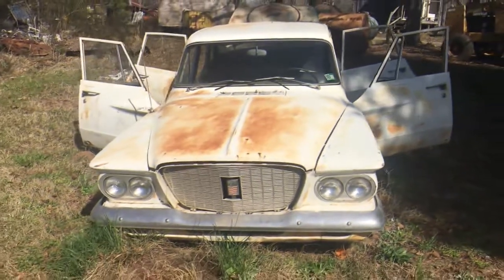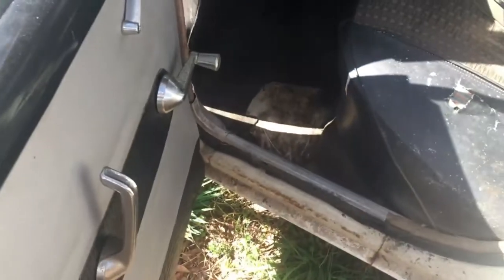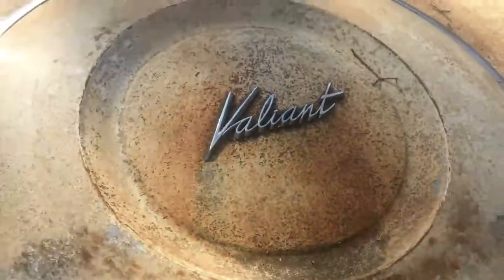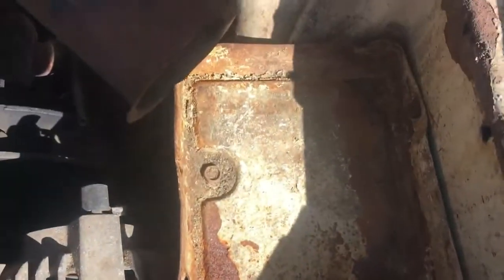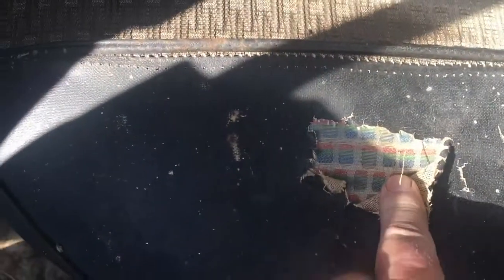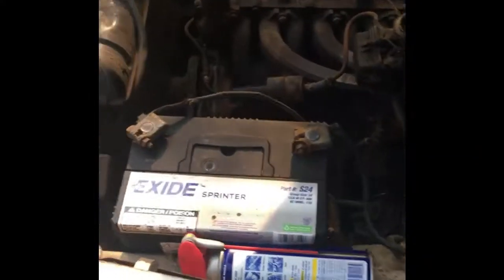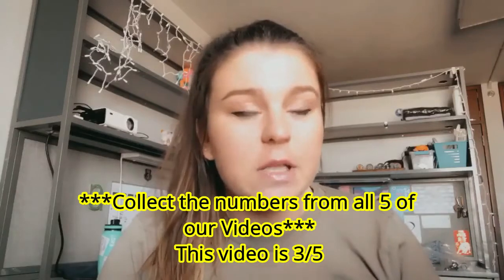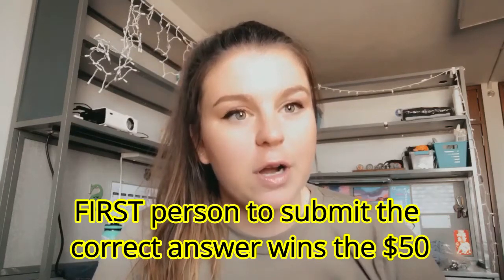Abandoned cars, junkyard cars, old cars, Barn finds, vintage cars, race cars, Will it run.